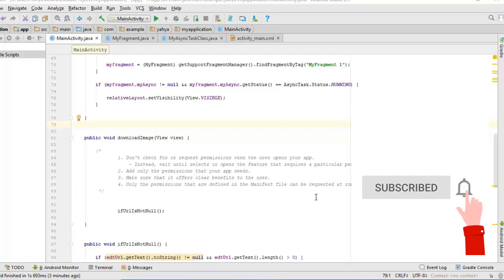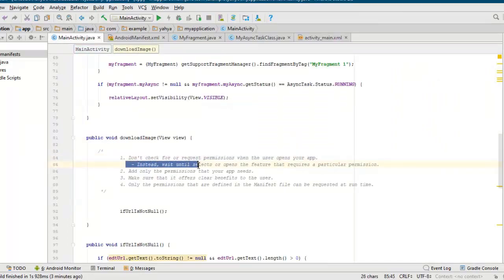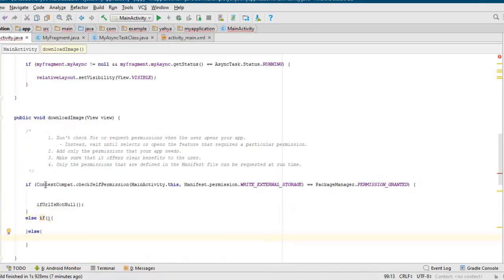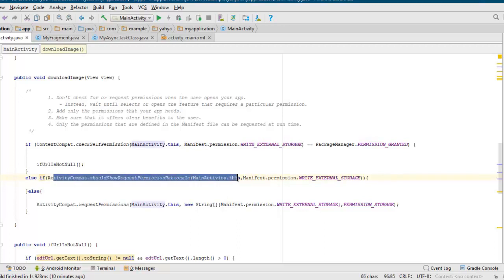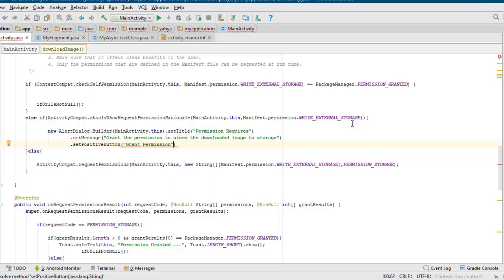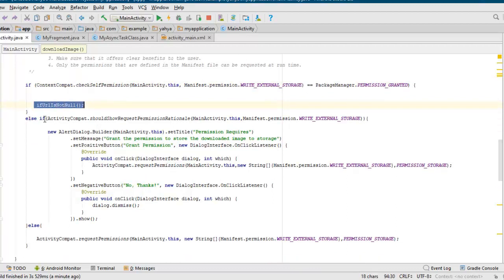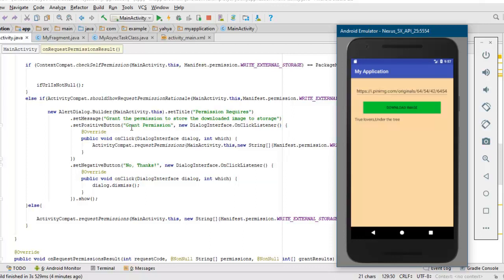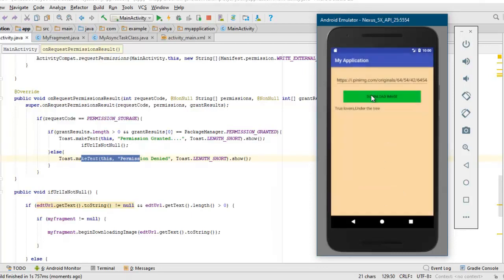Requesting Permissions at Runtime in Android Java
Google has changed the way that applications handle permissions. Before, we only dealt with permissions in AndroidManifest.xml, but starting with Android 6.0, we need to check every time for permission-related tasks. Applications need to ask the permission at runtime while they are running and also have to provide enough context on why the permissions are required. Though we have to declare in manifest whenever an application wants to access APIs that need the runtime permission, apps have to check whether that permission has been granted or request the required permission using the support library.

There are two types of permissions:
 normal permissions and dangerous permissions.
Normal Permissions

Normal permissions do not directly affect the user’s privacy. If the application lists a normal permission in its manifest, then these permissions will be automatically granted by the system upon installation. Some of the most common normal permissions are check and change data connection, include network state, and include wi-fi state.

Dangerous Permissions

Dangerous permissions give an application access to the user’s private data or affect the system and other apps. If you list a dangerous permission in manifest, then the user has to explicitly give permission to your application.

Advantages of Runtime Permissions

In Android 6.0, applications provide transparency to users. Users have to grant permissions to applications while the application is running rather than during installation. The phone asks the user to grant permission only when some specific function is being used within an app. At that point, users have to decide whether or not to grant their permission.

In the earlier versions of Android 6.0, a user had to grant all the app permissions before installing from the Play Store, and if he or she didn’t allow the permission, then the system wouldn’t install the application at all. As a result, many malicious apps were able to access user private data after granting the permission at installation time, which led to a major security breach.

In Marshmallow, the user can allow or deny individual permission and the application can continue run with limited efficiencies even if the user denies a permission request. In addition, users now have the option to revoke individual app permissions after he or she has granted them, but in the earlier versions to Marshmallow, the user couldn’t revoke individual app permissions.